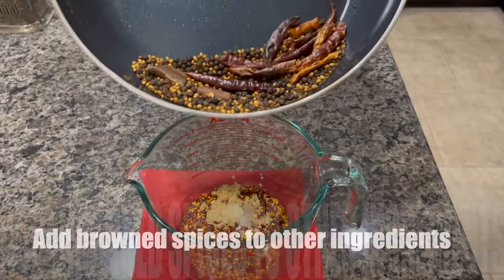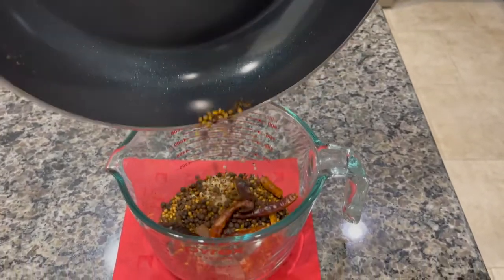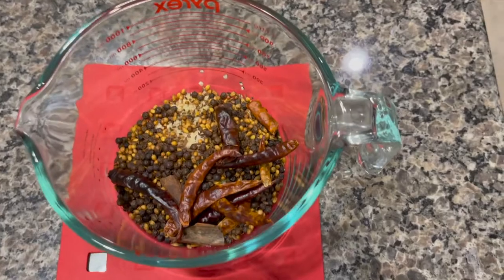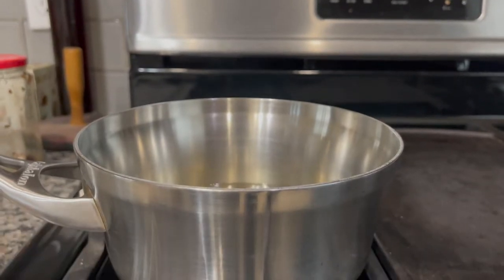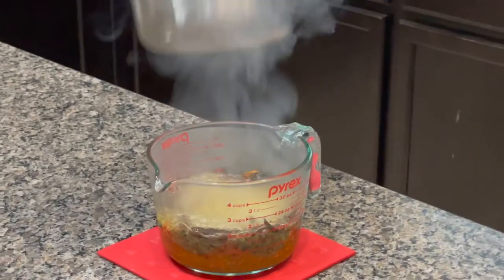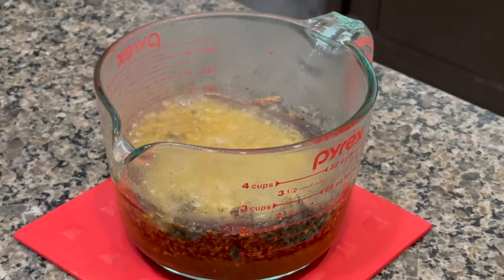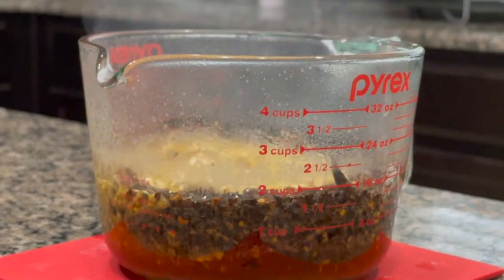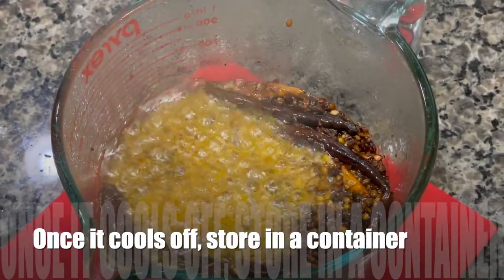Homemade Chili Oil Recipe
So it's been about a year since we started eating at home more often (...that is, all the time...). This little condiment elevated our plain jane at home lunches and dinners (and sometimes, even breakfasts) to a whole new level. Just some spices in oil - really a simple thing - can be a delicious addition.

You'll need:
4 cup, tall, heat safe dish
1 cup high temp oil (we use peanut oil)
whole spices (whatever you have!)
chili flakes
garlic
salt